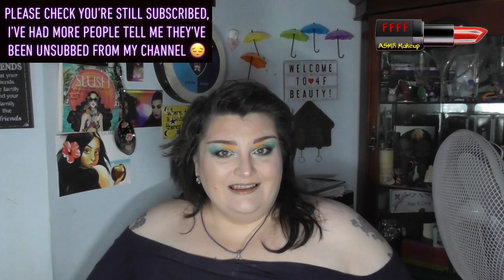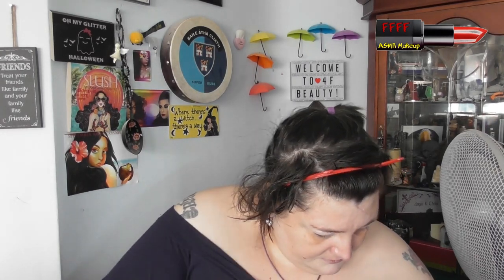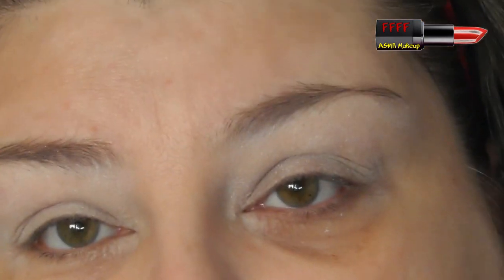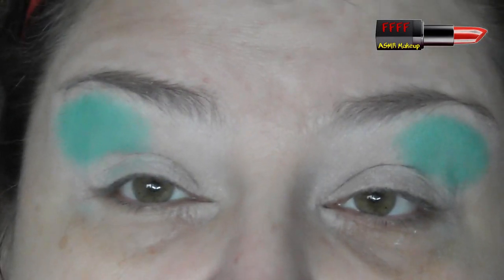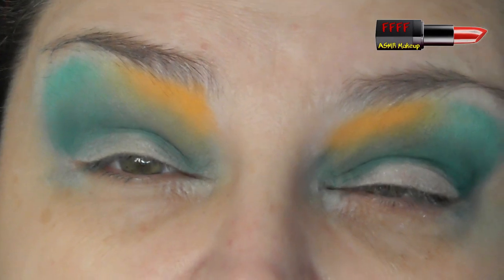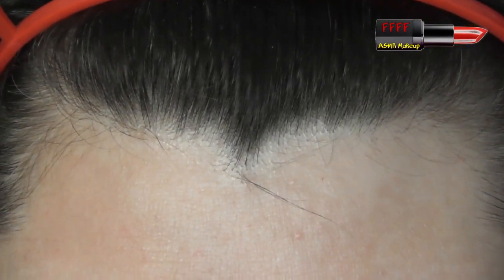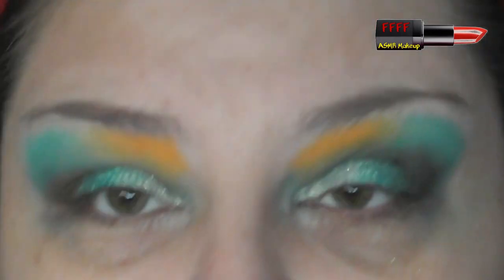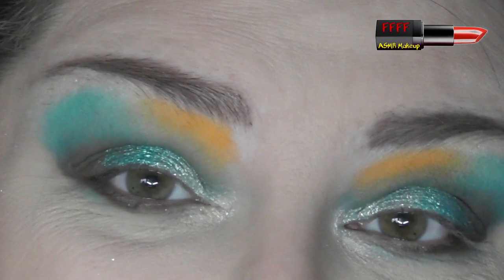New Palette | Kaleidos Cosmetics | Electro Turquoise | Palette ASMR Makeup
I was so lucky that my good friend Kay bought me the fifth futurism palette from Kaleidos to complete my set!  She is such a good friend and spoils me very often with makeup.  This tutorial shows me using the palette for the very first time!  Enjoy!